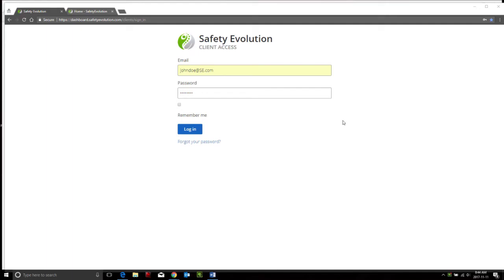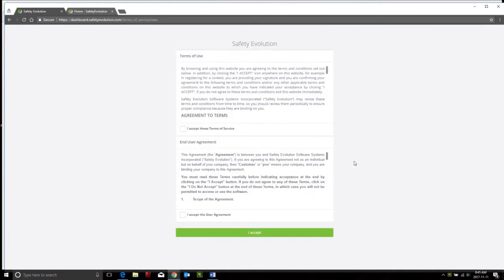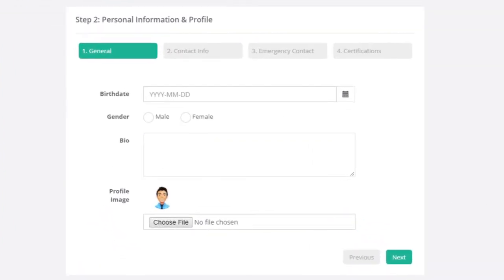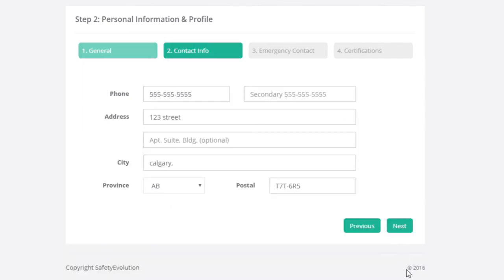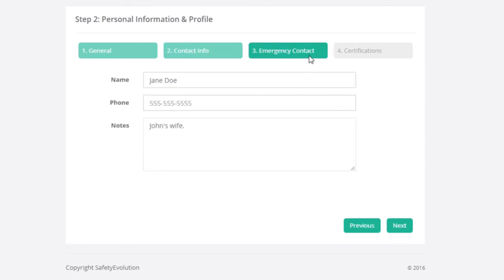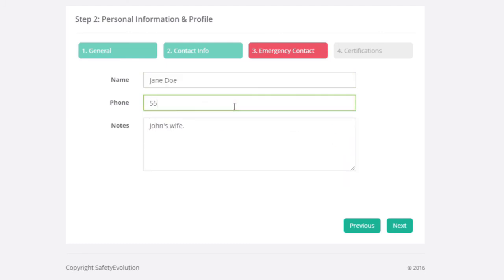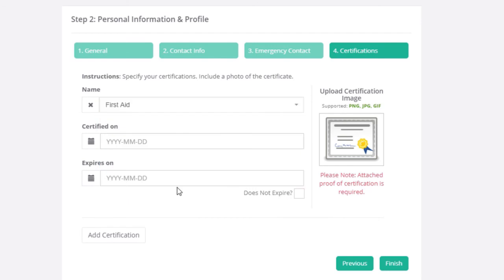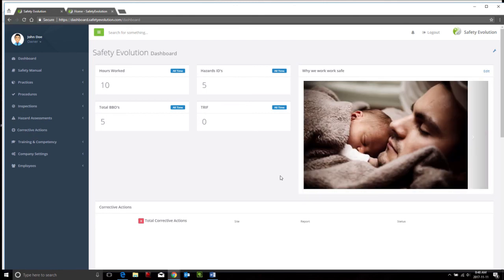How to set up your account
Safety Evolution user onboarding process. What to expect and what you will need for information and certifications during the onboarding process.